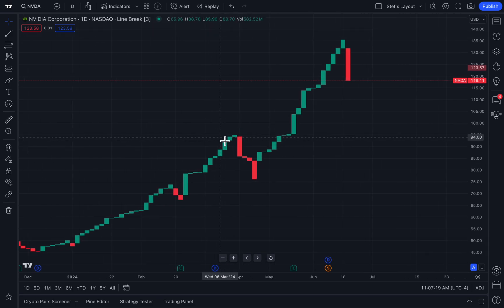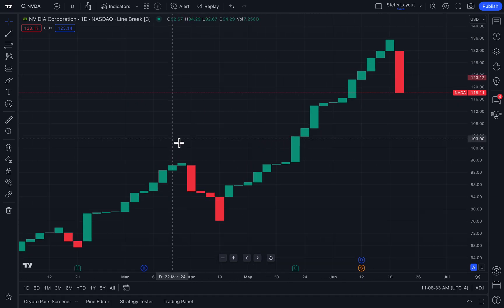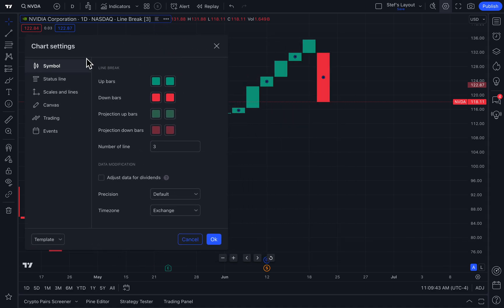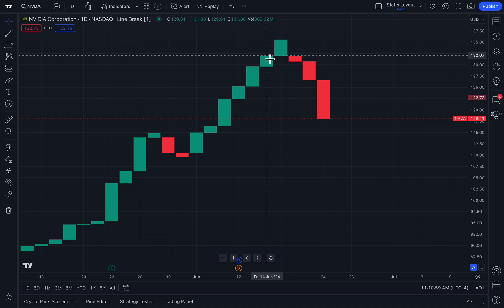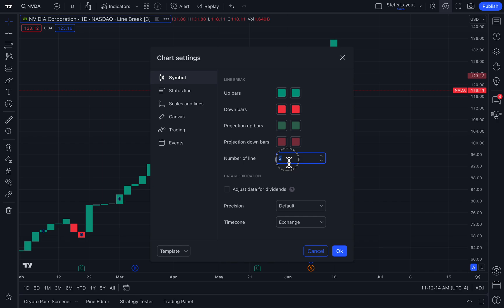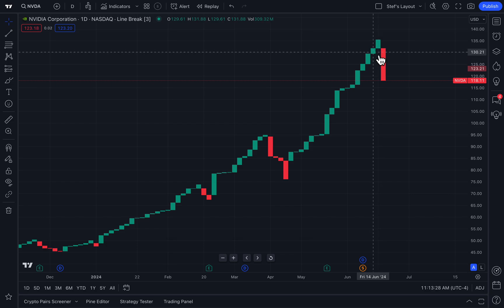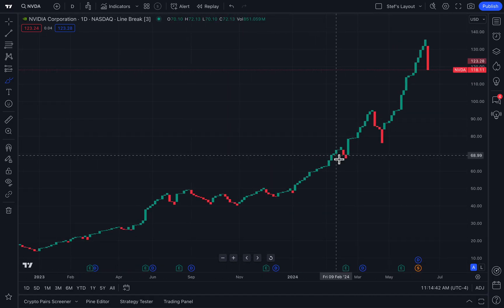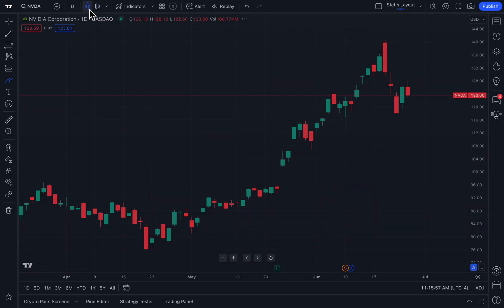Line Break Charts on TradingView: Tutorial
This video provides a detailed tutorial on using Line Break Charts on TradingView. Learn how to understand and utilize the unique structure and calculations of Line Break Charts to enhance your trading analysis.

In this tutorial, we cover:

• The basics of Line Break Chart construction
• Step-by-step instructions on setting up Line Break Charts on TradingView
• How to calculate and interpret the break lines

We hope this video helps you master all the chart types on TradingView!